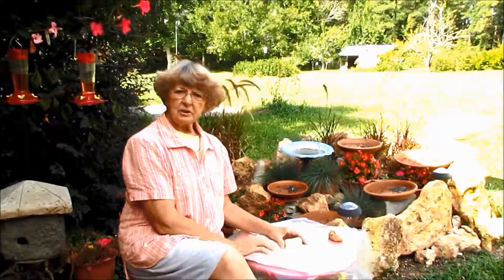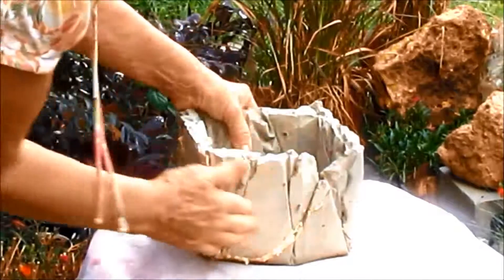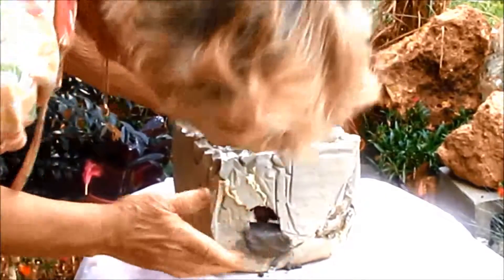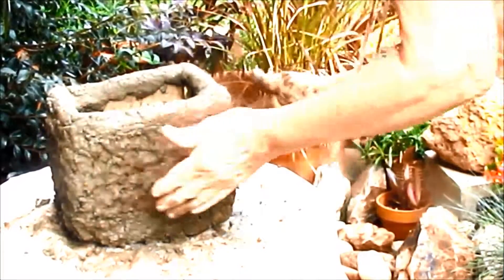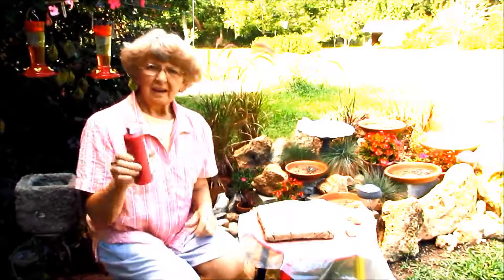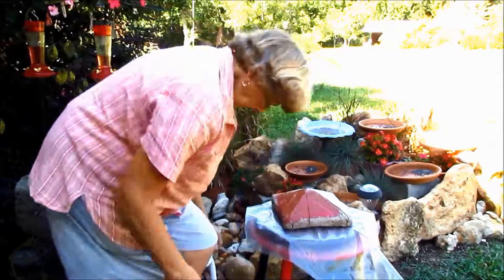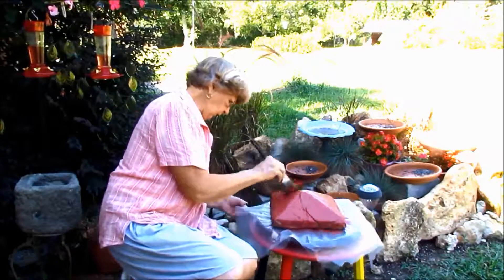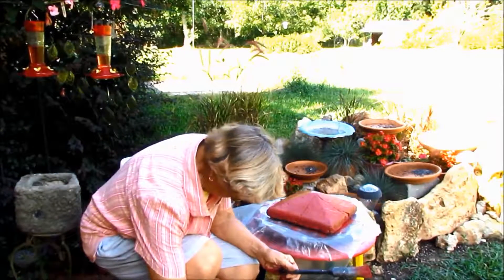Hypertufa Bird House Creation Part 2 In Ga.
I love getting out in the yard and doing all kinds of Things I live in Ga.  I love Birds red Birds Blue Birds All Kinds I Feed Them  I Love  my Rock Garden. I Love A Sunshine Day..
 how to use acrylics to paint a colorful Birdhouse.  I love making Hyperufa Pots & planters.  Make a Hypertufa Flower Pot         Hypertufa is a wonderful alternative to concrete or commercial growing pots. They are easy to make and very affordable.If you're looking for a pot to grow herbs or succulents, give hypertufa a try.    Hypertufa is a wonderful alternative to concrete or commercial  pots. They are easy to make and very affordable.If you're looking For Birdhouse.